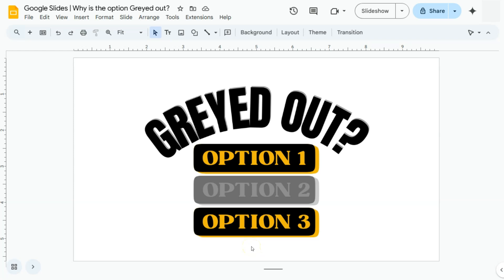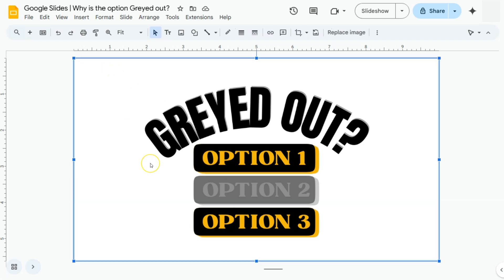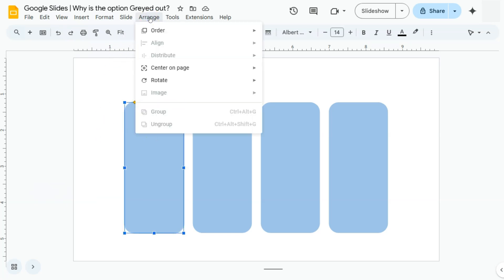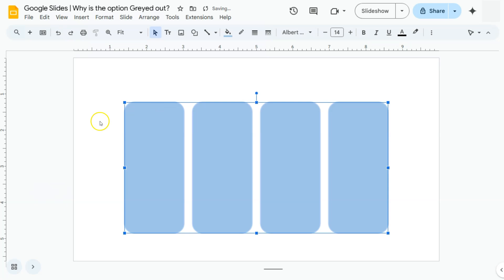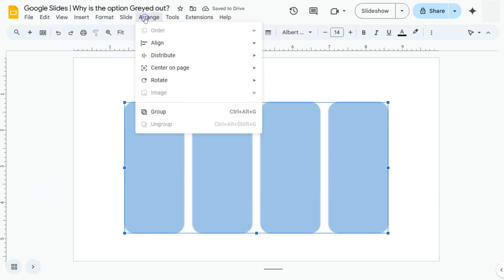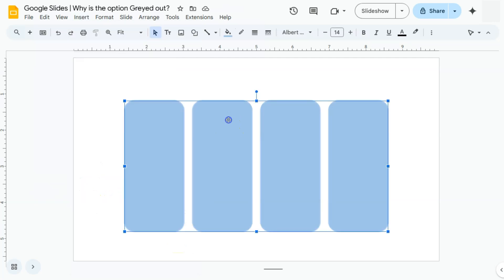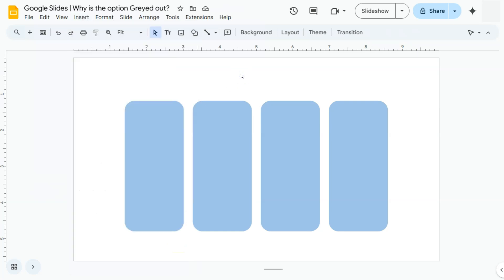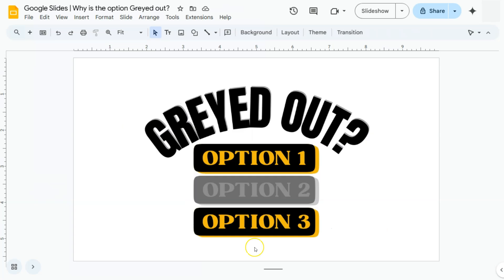Google Slides | Why is the option Greyed out? (Quick Explanation)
Whether you're trying to edit text, insert elements, or access specific features, I'll walk you through common causes and solutions. Learn how permissions, file formats, and editing modes impact your ability to make changes. I’ll also cover troubleshooting steps to regain full control of your slides. If you've ever been frustrated by disabled options in Google Slides, this guide will help you understand and resolve the issue quickly.